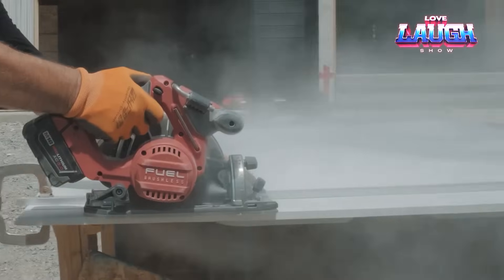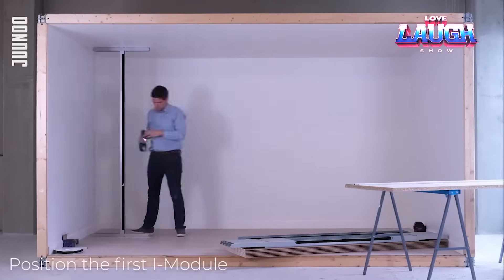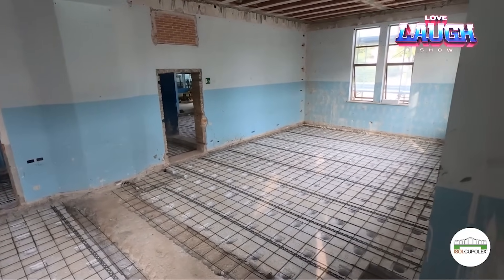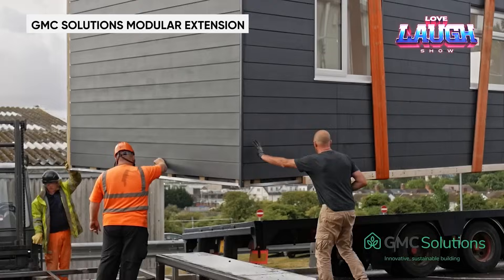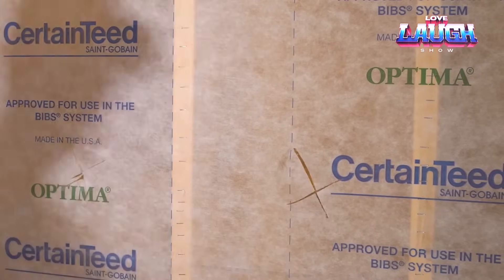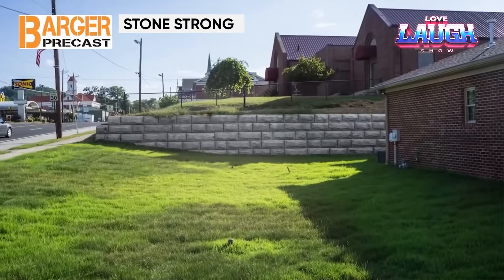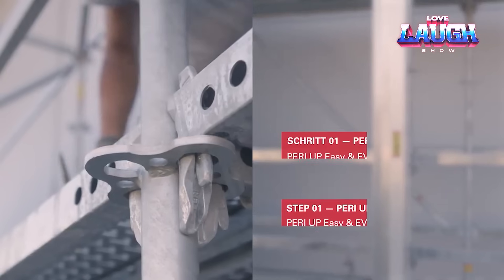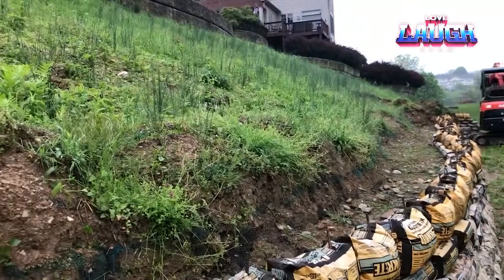18 Unbelievable Construction Technologies Working At Another Level ►3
Watch as these 18 incredible construction technologies work at another level to revolutionize the industry. From robotic bricklayers to 3D printed buildings, these innovations are changing the game!